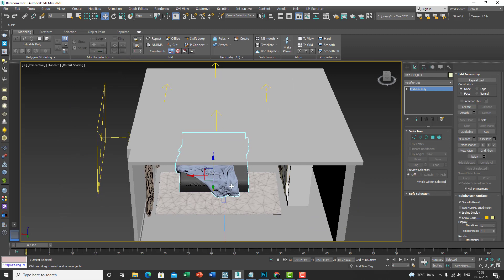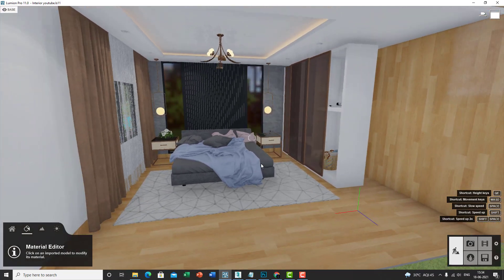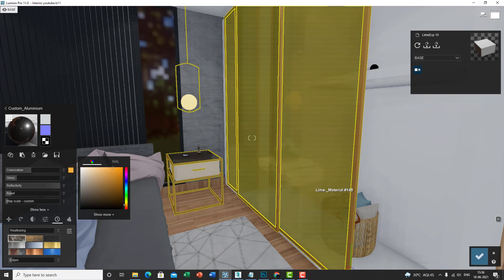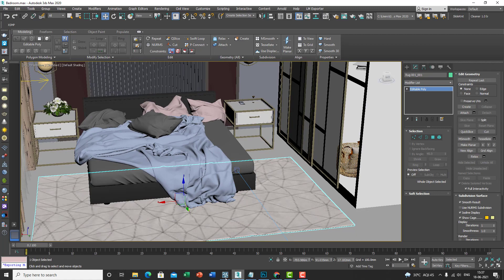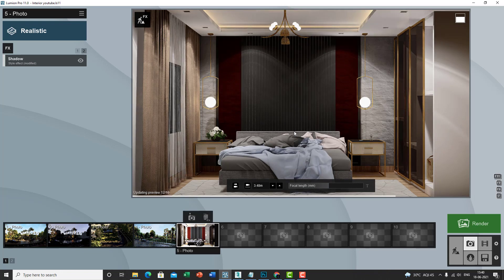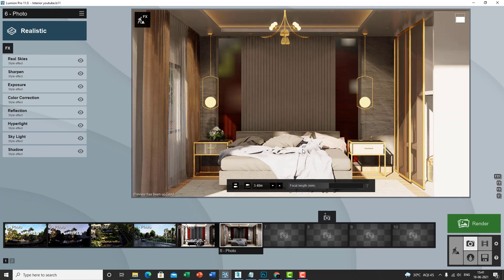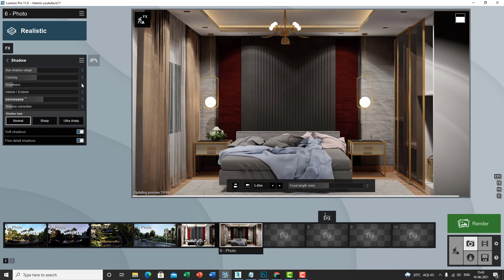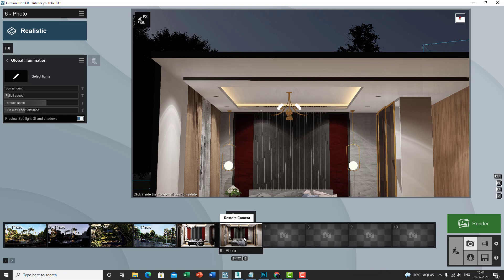Lumion interior render tutorial| Night scene without Sunlight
Another useful tips for you all for interior night scenes. Watch the video and give it a try yourself.

Music & Song credits:
CEO Of The Year - intro B
By Jayman